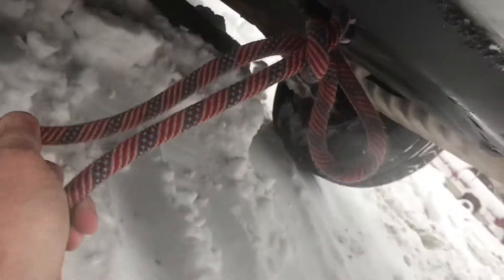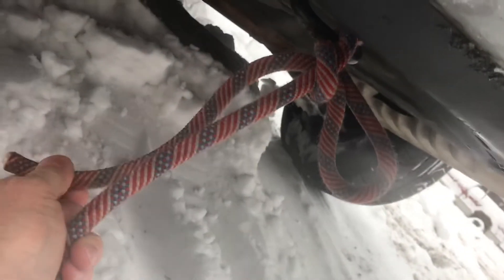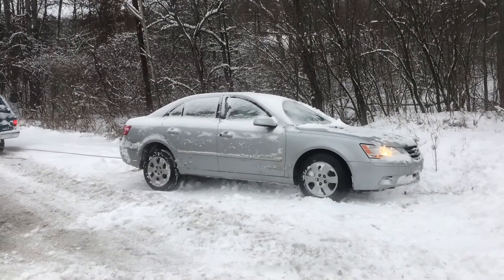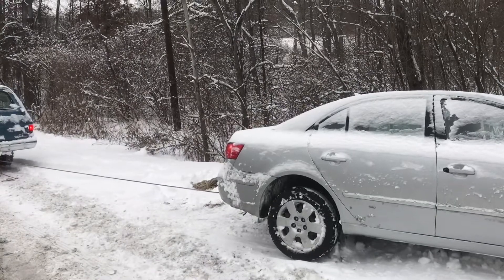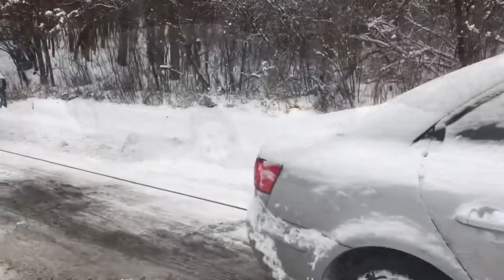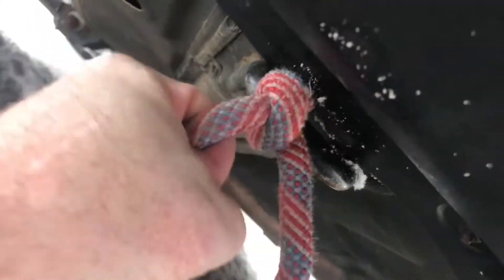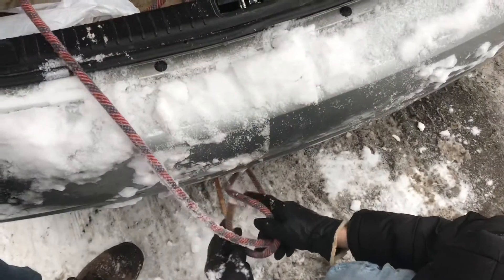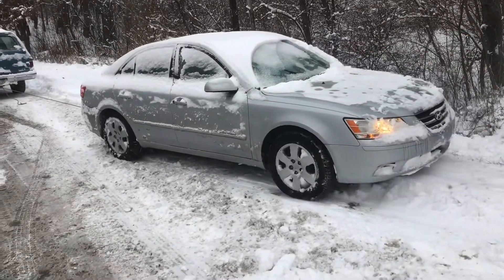PULLING a “car back on the road” with a rope